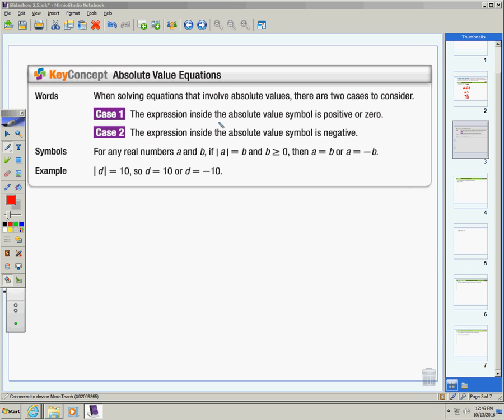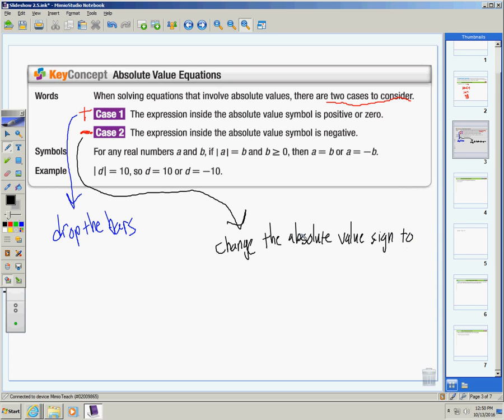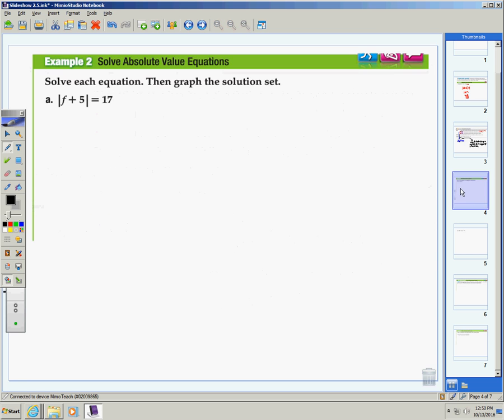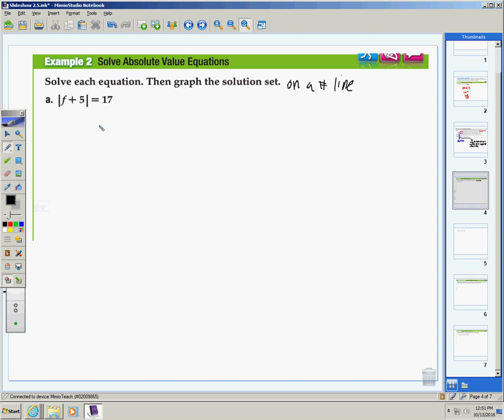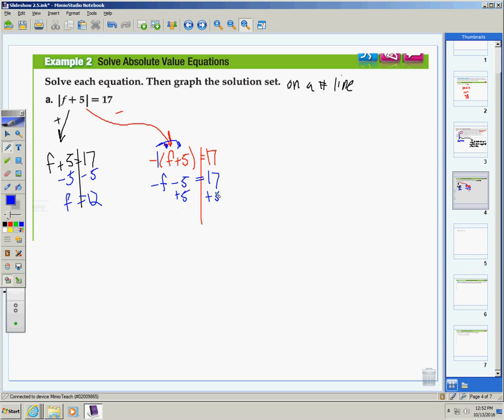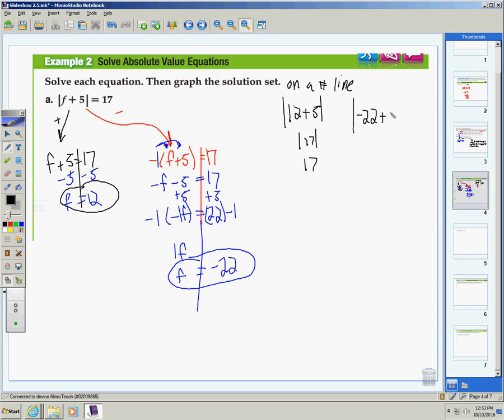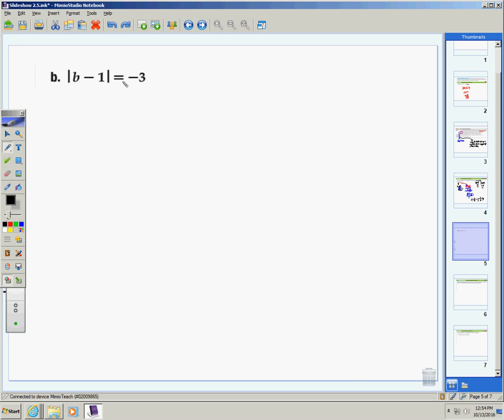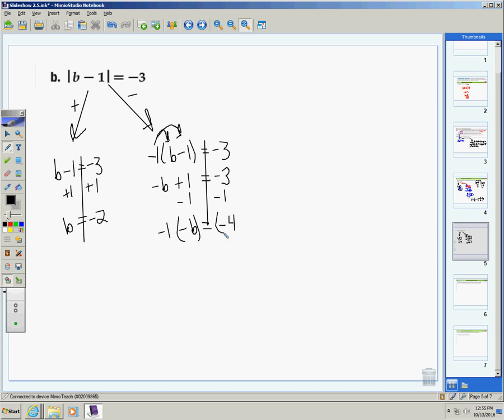Lesson 2.5 Example 2